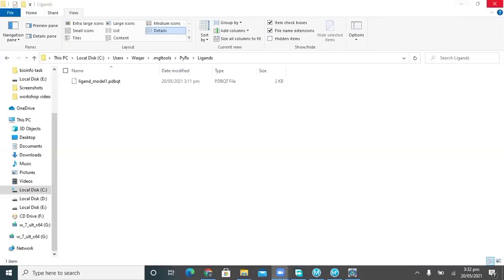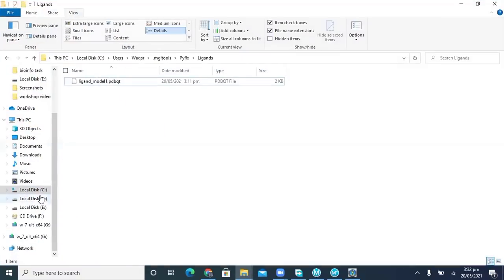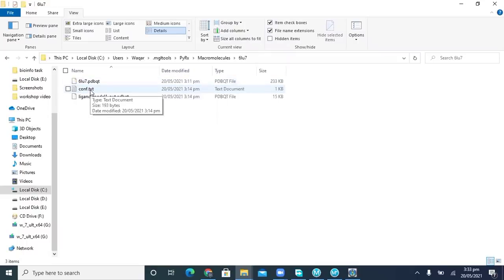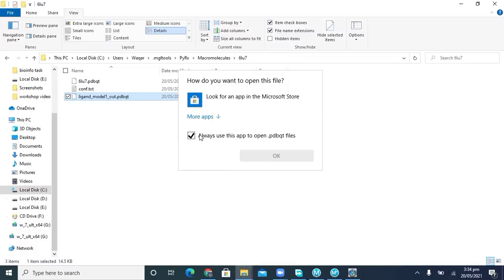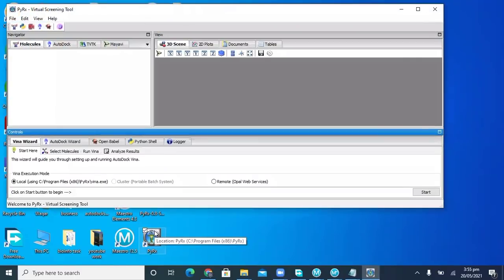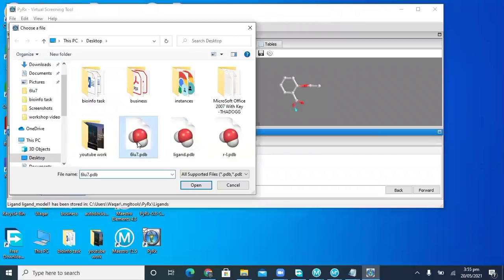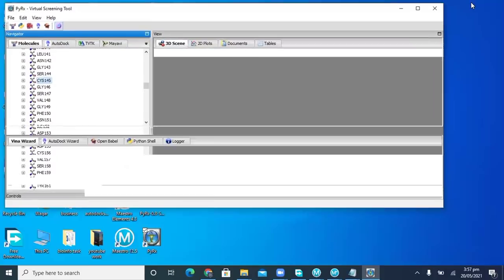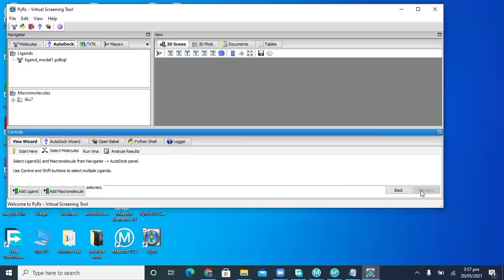Molecular Docking and MD Simulations || Hands on Training Part 3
Society of Bioinformatics, Pakistan took the initiative to aware young Bioinformaticians and Academics-based Community about the different domains of Bioinformatics, starting with the most popular domain, which is Molecular Docking. Molecular Docking is frequently used in the Computer-Aided Drug Design (CADD). Molecular Docking is used to position the computer-generated 3D structure of small ligands into a receptor structure in various orientations, Conformation and Positions.

In this Lecture we have discussion in the following
How to Search Ligand?
what is  FDA approved Ligand?
How to Dock Protein-Ligand via Pyrx tool?
How to Visualize the Dock Structure?